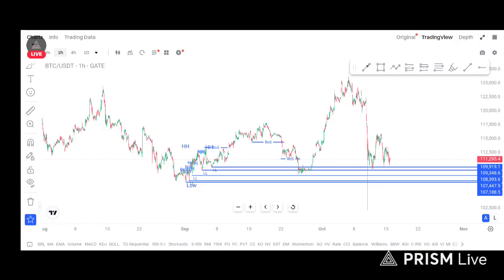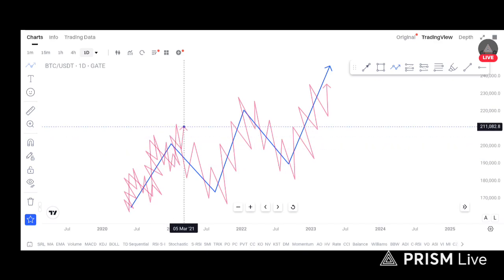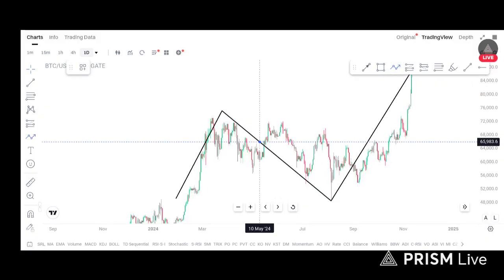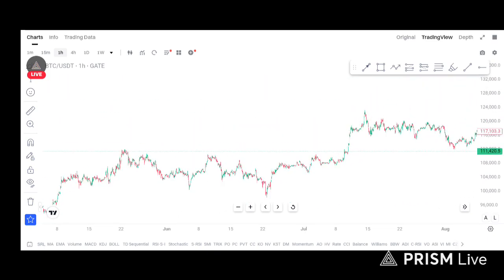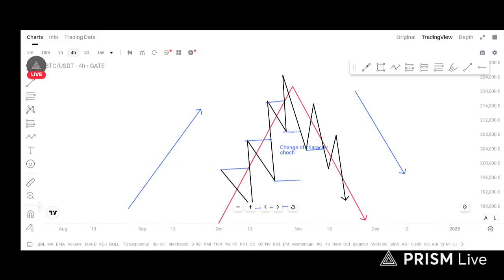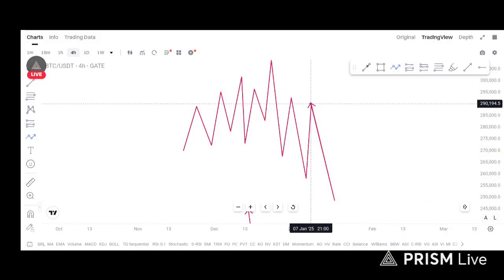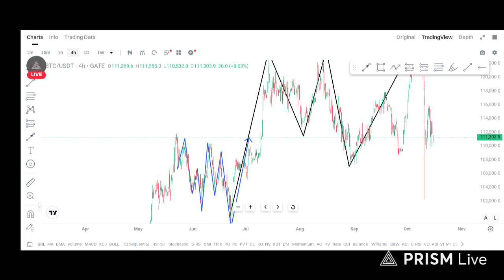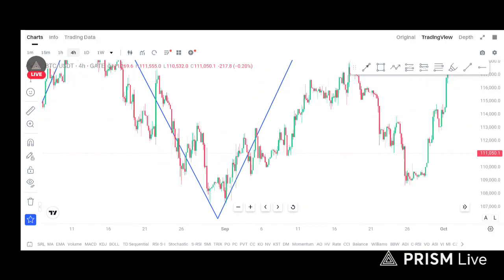“How to Know a Pullback Is Truly Over (Stop Getting Faked Out!)”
Are you tired of entering trades too early during a pullback — only to get stopped out before the real move starts?
In this video, I’ll show you how to identify when a pullback is ending and the market is ready to resume its main trend. You’ll learn key confirmations, market structure clues, and simple strategies that help you catch high-probability entries.

Whether you trade forex, crypto, or stocks, this method will help you stay patient and confident.
Watch till the end for practical examples that show you exactly how to avoid false reversals and trade smarter.